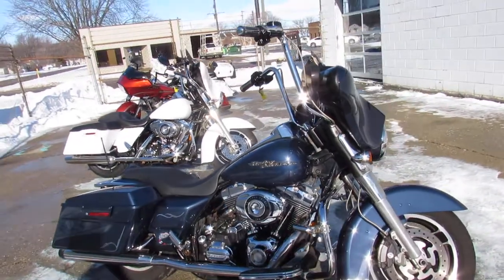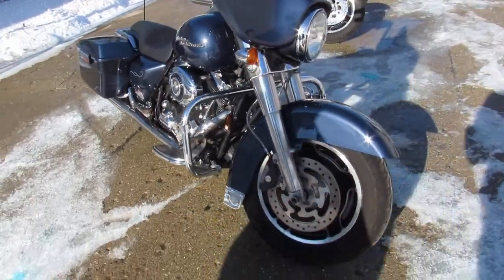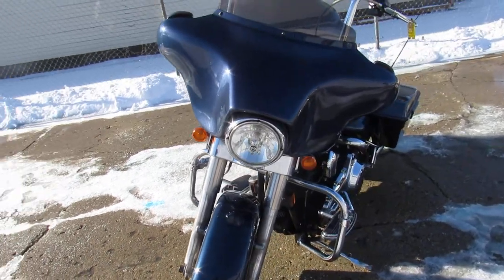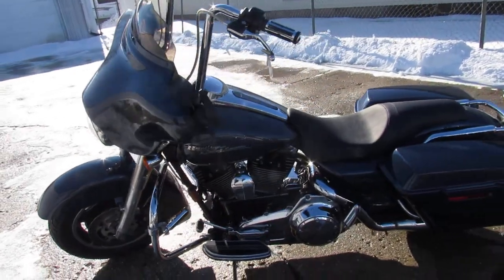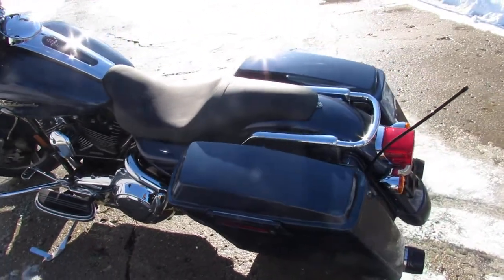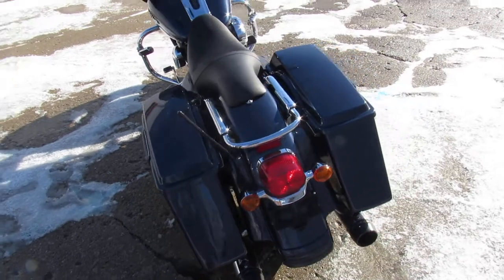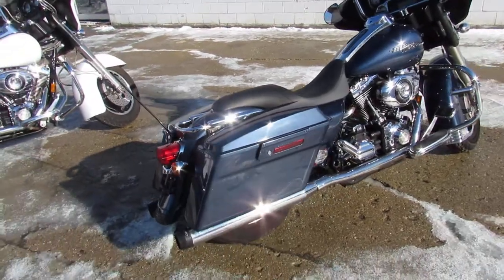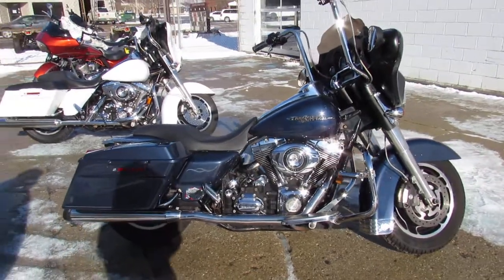2008 Harley Street Glide FLHX U5046